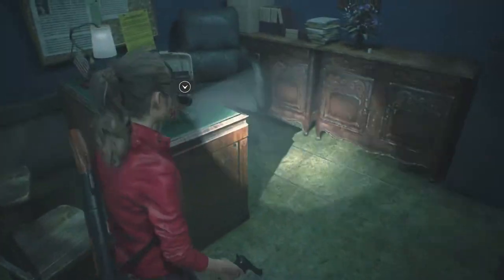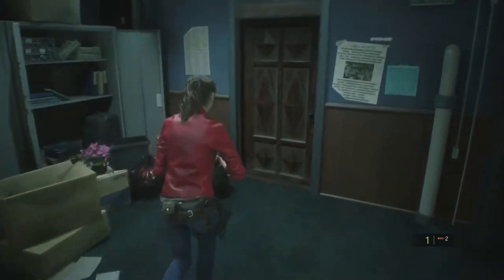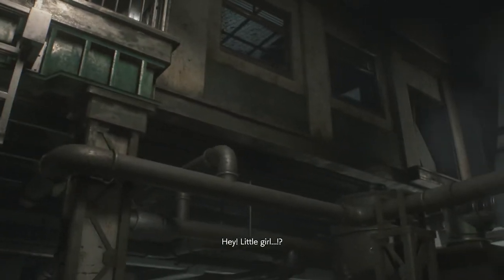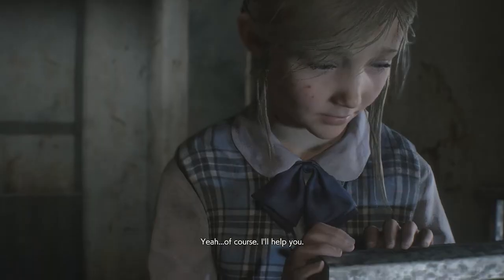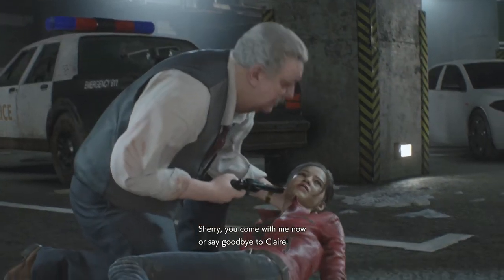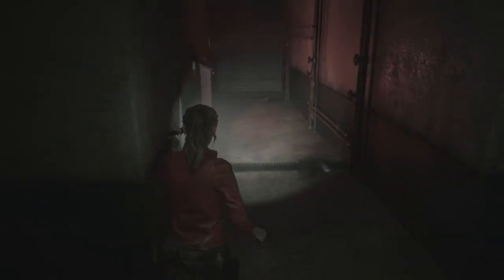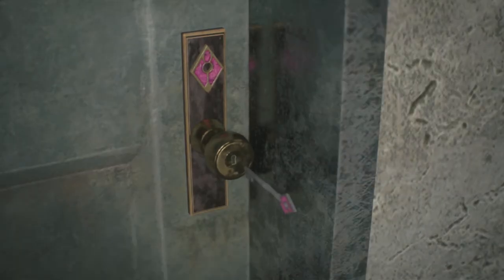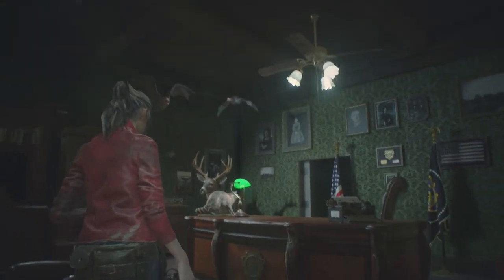Resident Evil 2 Claire 2nd Run Part 2: When Claire Met Sherry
Part 2 of my Claire 2nd Run playthrough. In this part we make our way into the underground car park and begin to see a few differences between the two campaigns as Claire meets multiple new characters that we never met as Leon, including a young girl all alone seeking refuge in the bowels of the Police Department. Who is this girl and what is she doing here all alone? Keep watching to find out!

Resident Evil 2 is a survival horror game developed and published by Capcom and is a remake of the 1998 game of the same name. Players control either police officer Leon S. Kennedy or college student Claire Redfield as they attempt to escape from Raccoon City during a zombie apocalypse. Unlike the original (which uses tank controls and fixed camera angles) the remake features "over-the-shoulder" third-person shooter gameplay.